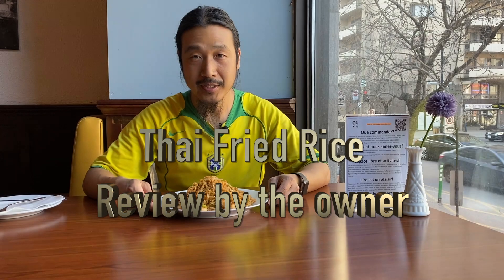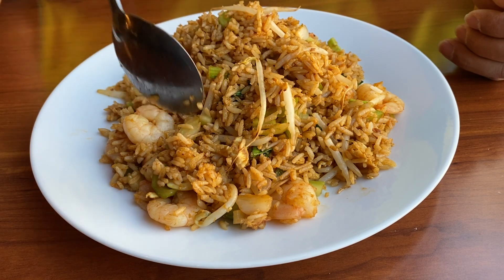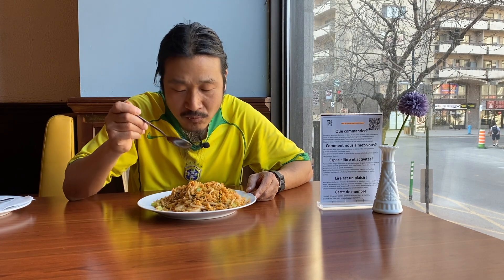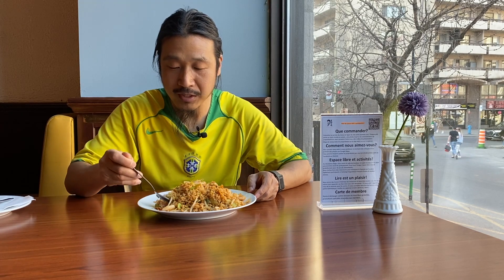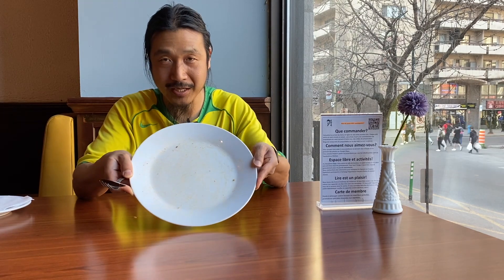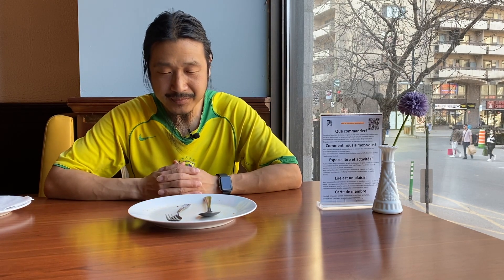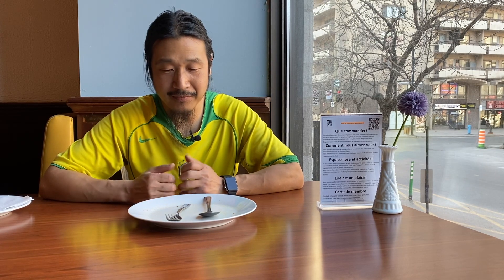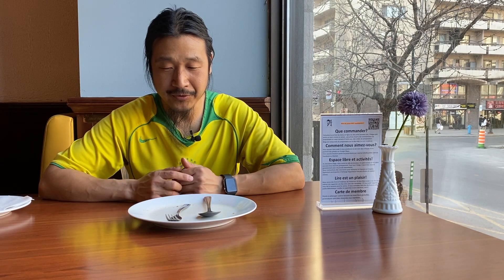Owner reviews Thai Fried Rice at Cuisine AuntDai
Thai Fried Rice is a safe choice.
I like all kinds of fried rice.

Feigang_Fei_Reviews_Thai_Fried_Rice_20210410